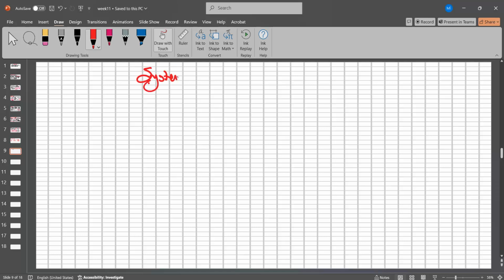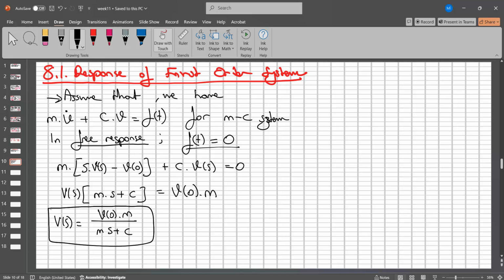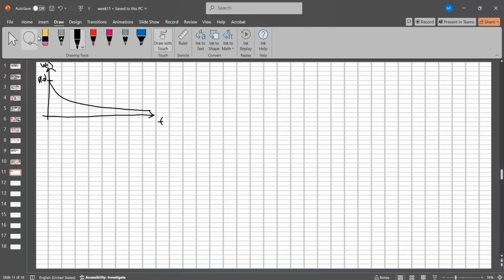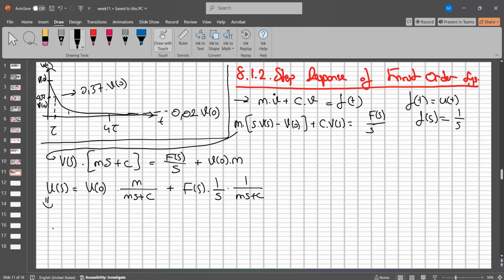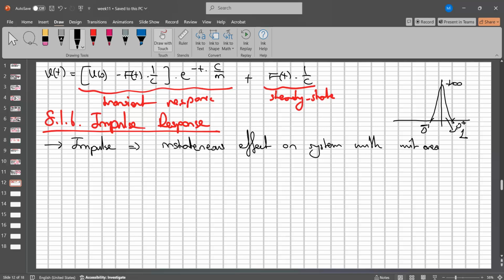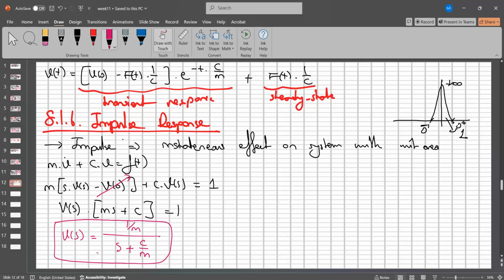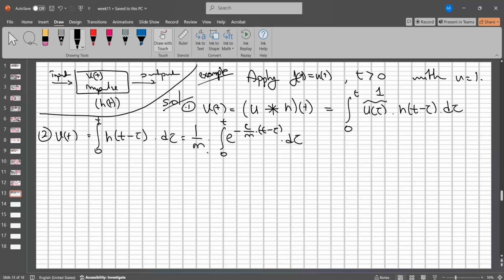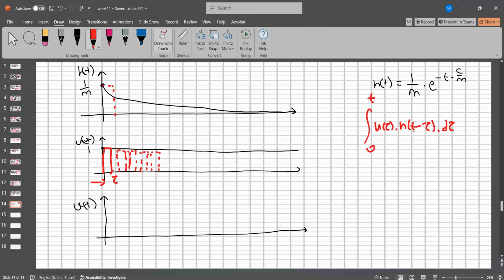2024/2025 Autumn - System Dynamic - Les 11-2 - System Analysis in Time Domain - Part 1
In this lesson, System Analysis in Time Domain - Part 1 is explained in detail.